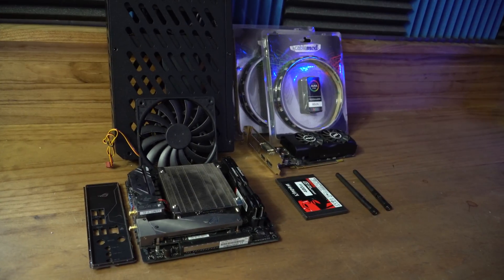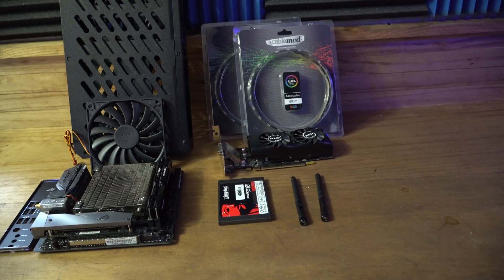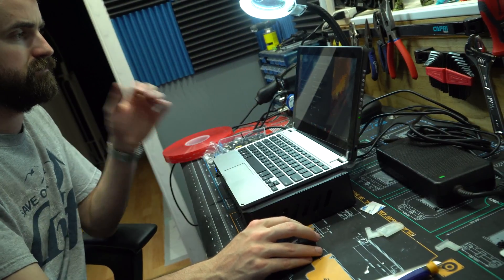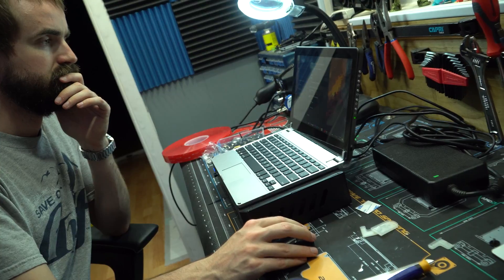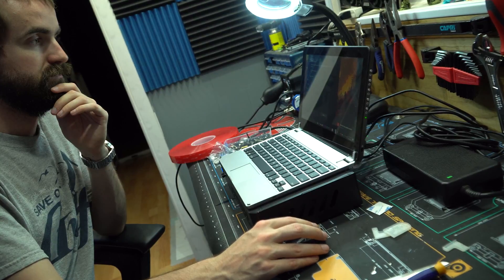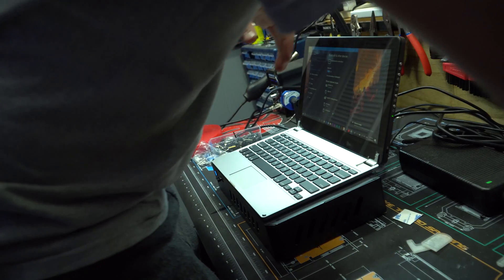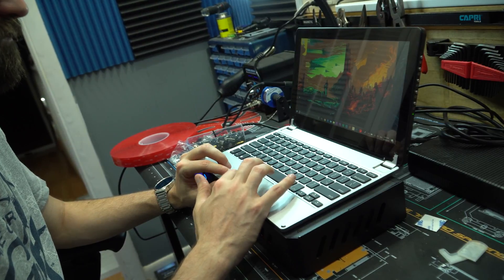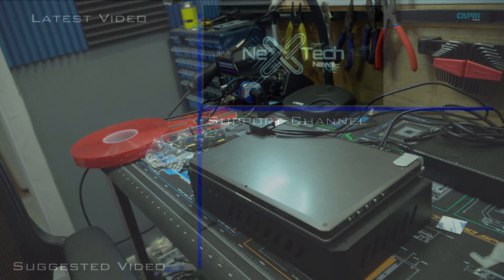DIY Laptop: Upgrading Portable PC Case